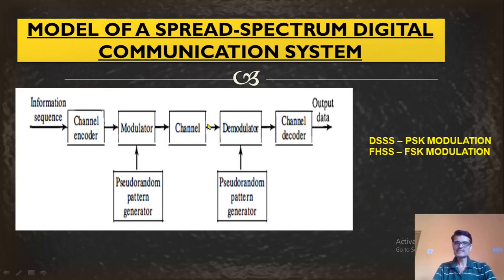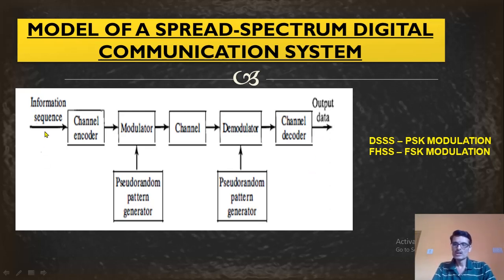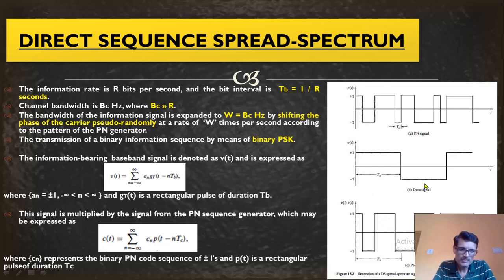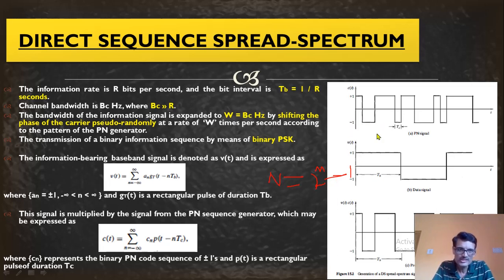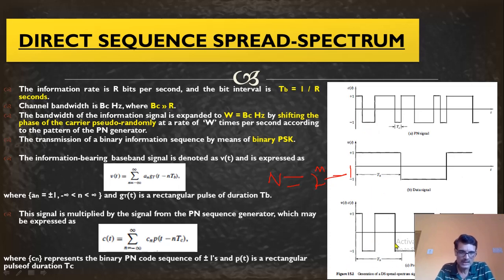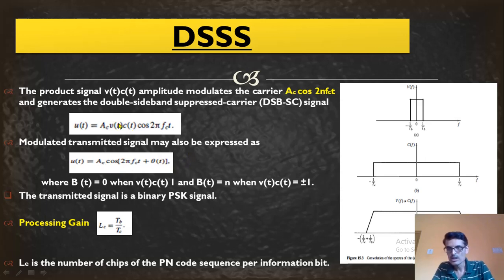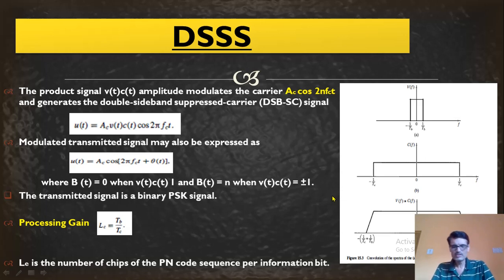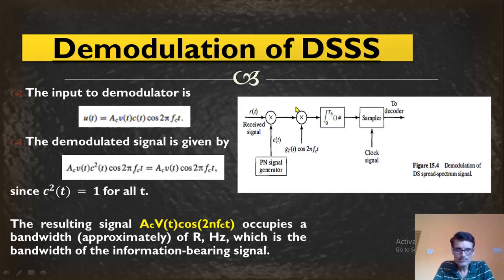DIRECT SEQUENCE SPREAD SPECTRUM (DSSS)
Hi Viewers,
1. Model diagram od Spread Spectrum Digital Communication System
2. Direct Sequence Spread Spectrum- modulation & Demodulation